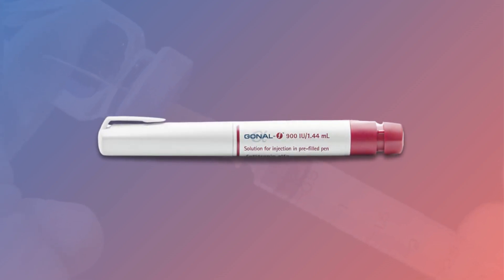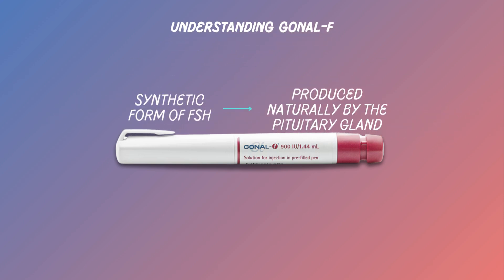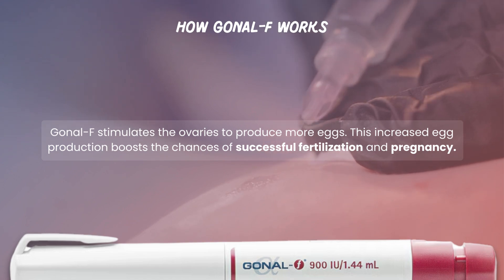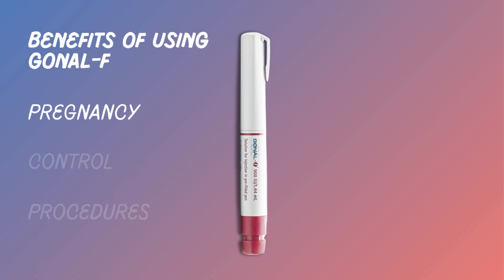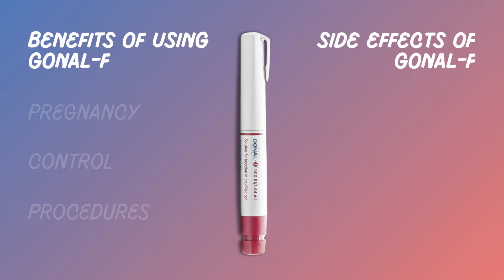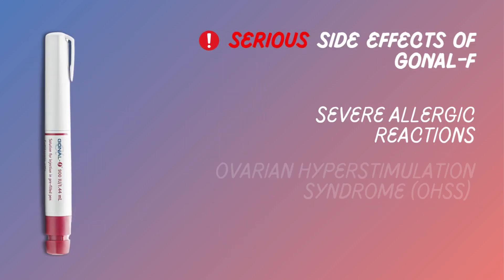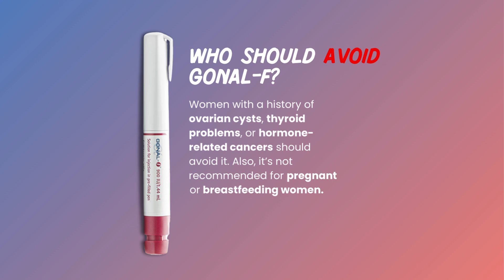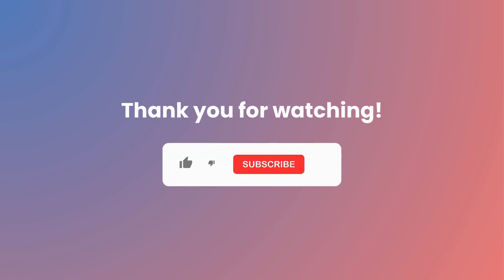The Benefits and Side Effects of Using Gonal F to Get Pregnant in Women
FERTILITY CLOUD

Gonal-F is a medication that is commonly used in fertility treatments to increase the chances of pregnancy. This hormone injection is often recommended for women who are having difficulty conceiving naturally. While Gonal-F can be highly effective in helping women get pregnant, it is important to be aware of both the benefits and potential side effects associated with its use.